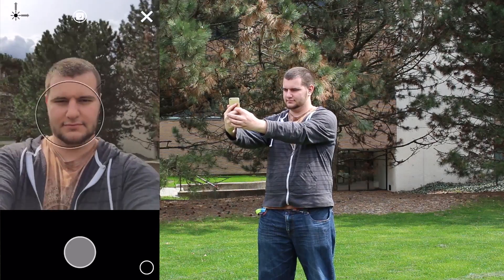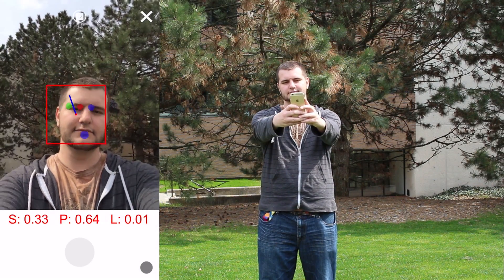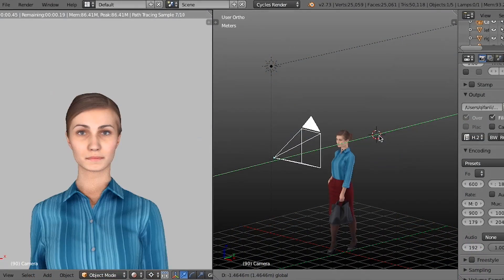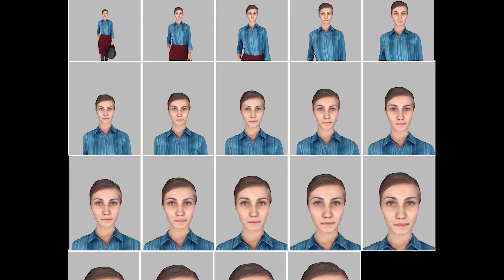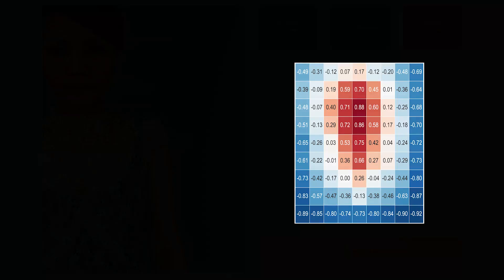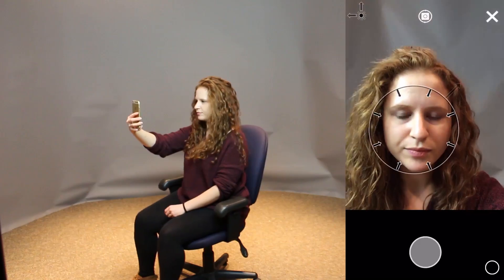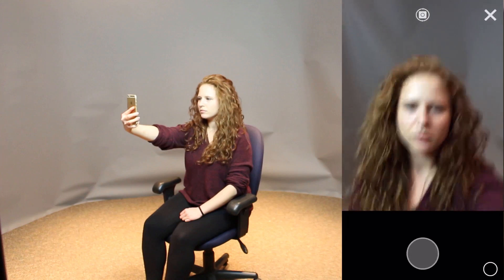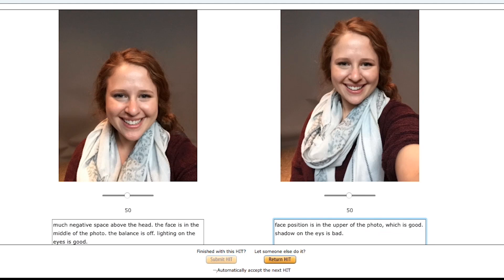Guided Selfies using Models of Portrait Aesthetics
Qifan Li and Daniel Vogel. (2017). Guided Selfies using Models of Portrait Aesthetics. Proc. of DIS'16, the ACM SIGCHI Conference on Designing Interactive Systems. 10p.

We introduce techniques enabling interactive guidance for better self-portrait photos (“selfies”) using a smartphone cam-era. Aesthetic quality is estimated using empirical models for three parameterized composition principles: face size, face position, and lighting direction. The models are built using 2,700 crowdworker assessments of highly-controlled synthetic selfies. These are generated by manipulating a virtual camera and lighting when rendering a realistic 3D model of a human to methodically explore the parameter space. A camera appli-cation uses the models to estimate the aesthetic quality of a live selfie preview based on parameters measured by computer vision. The photographer is guided towards a better selfie by directional hints overlaid on the live preview. A study shows the technique provides a 26% increase in aesthetic quality compared to a standard camera application.